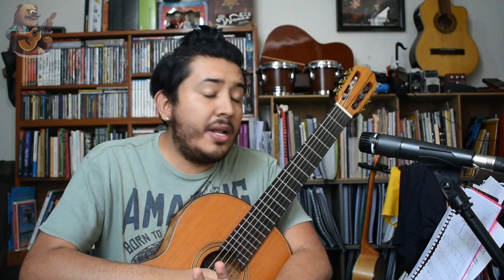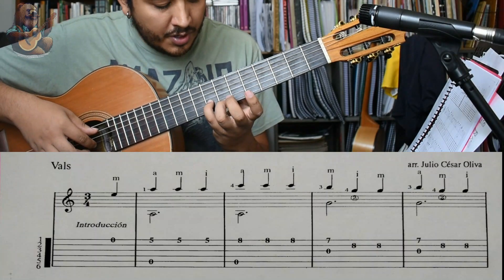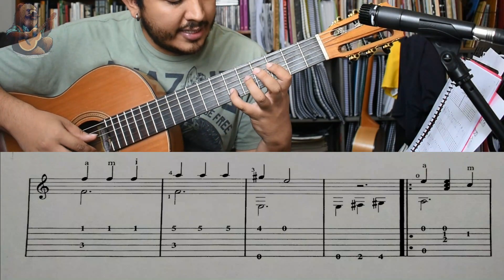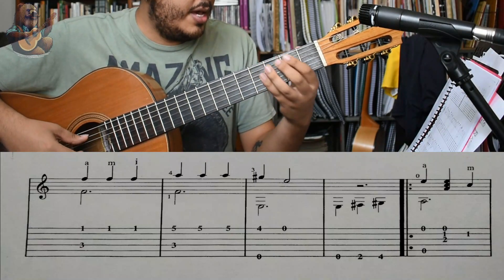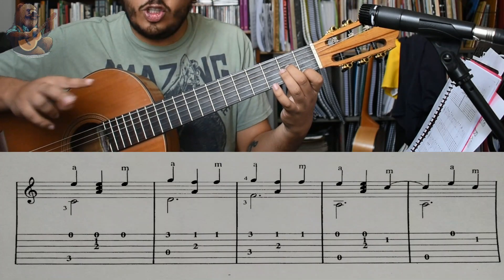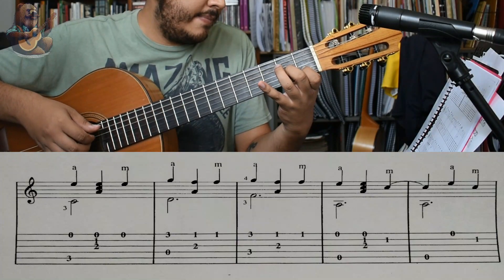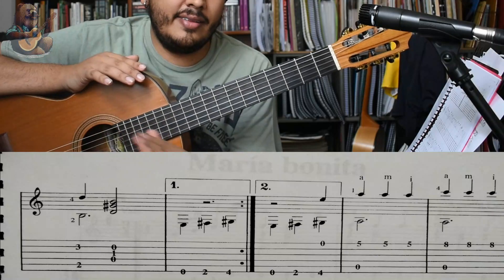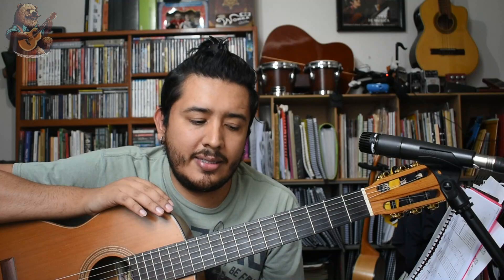La llorona (versión fácil) para guitarra clásica